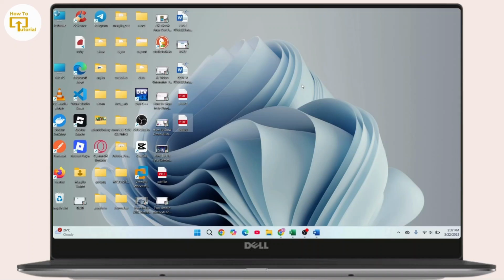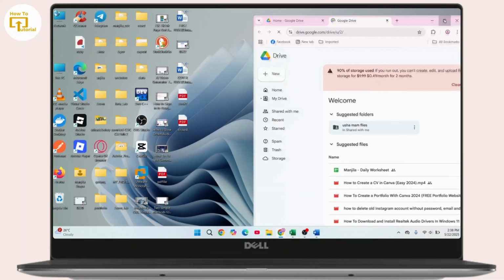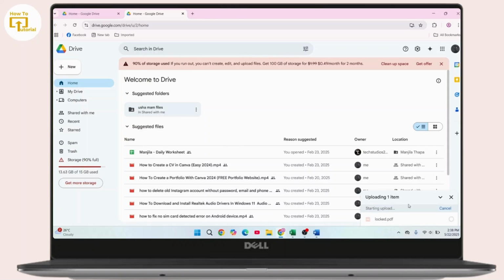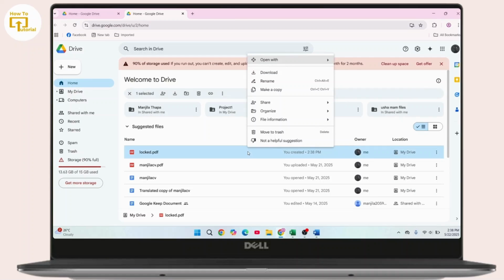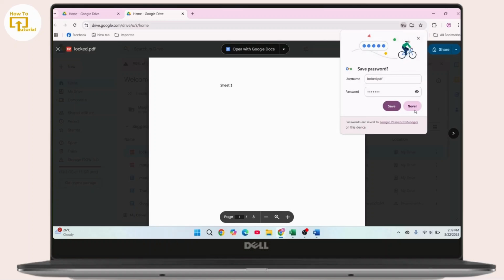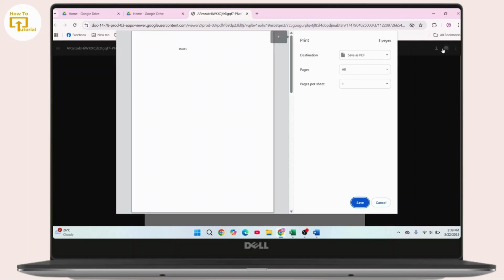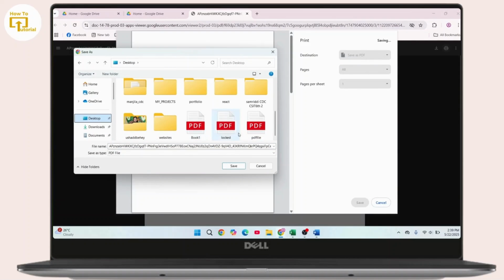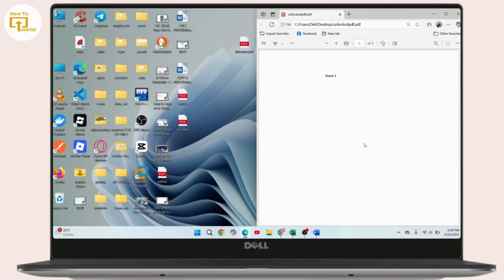How to Remove Password From PDF File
How to Remove Password From PDF File @LoginHelps
Learn the easiest way to remove a password from any PDF file using Google Drive. This step-by-step tutorial by Kate shows you how to unlock your protected PDFs without any additional software. Whether you want to edit, print, or share your PDF freely, removing the password is simple and quick. Perfect for beginners and anyone needing to access locked PDF content hassle-free.

Chapters (Timestamps):
00:00 - Introduction
Hi everyone! Kate welcomes you and introduces the topic of removing a password from a PDF file.

00:15 - Open Google Chrome & Access Google Drive
How to open Google Chrome and navigate to Google Drive by clicking the Google apps icon.

00:35 - Upload Locked PDF to Drive
Step-by-step to upload your password-protected PDF file to Google Drive.

00:55 - Refresh and Locate Uploaded PDF
Wait for upload completion and refresh your Drive to find the file.

01:10 - Open PDF with Preview & Enter Password
Right-click the file, choose "Open with  Preview" and enter your PDF password.

01:40 - Use Print Function to Save PDF Without Password
Navigate to the print icon, select "Save as PDF," and enter the password again.

02:10 - Save Unlocked PDF to Device
Choose save location, rename the file, and save your unlocked PDF.

02:40 - Verify and Conclusion
Open the saved file to confirm password removal and closing remarks.